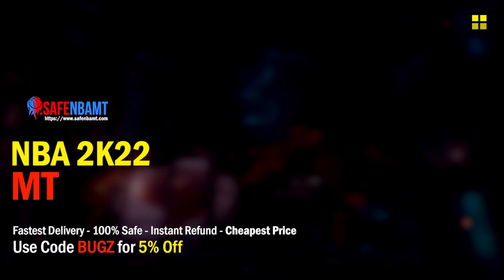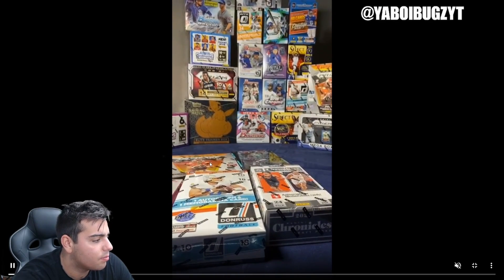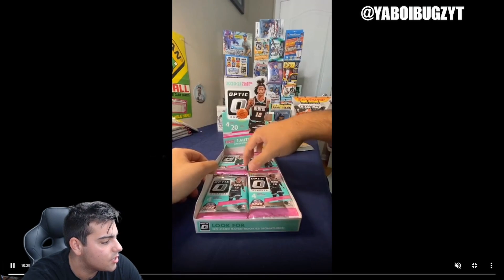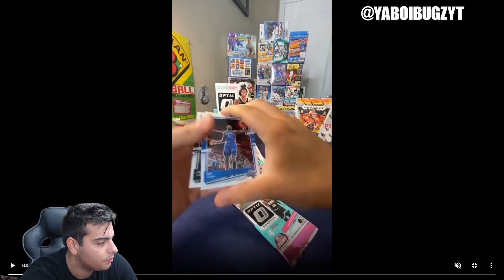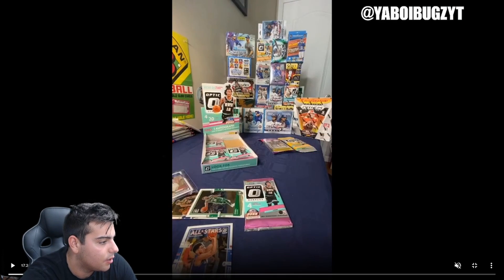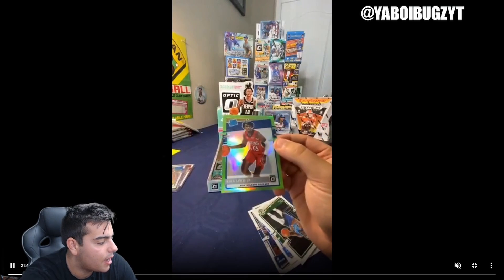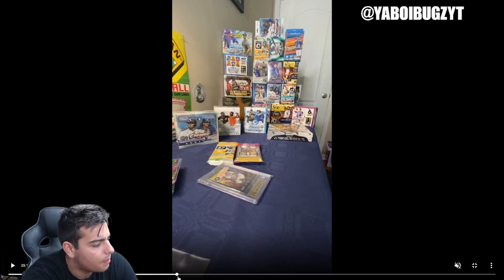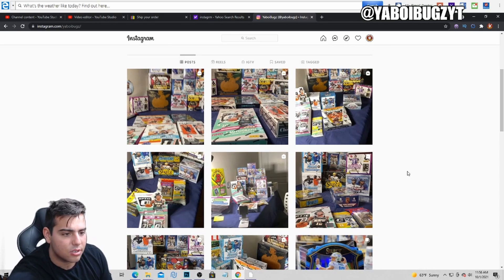INSANE 2021 OPTIC BASKETBALL HOBBY BOX OPENING! INSANE LEBRON JAMES HIT!